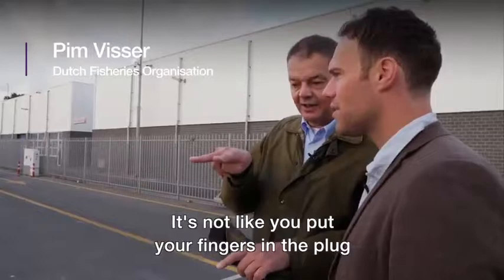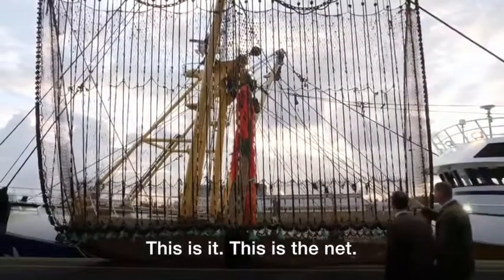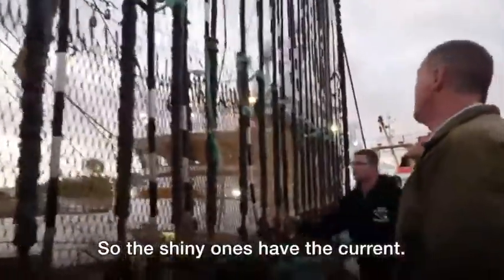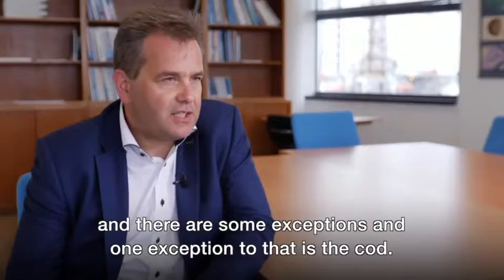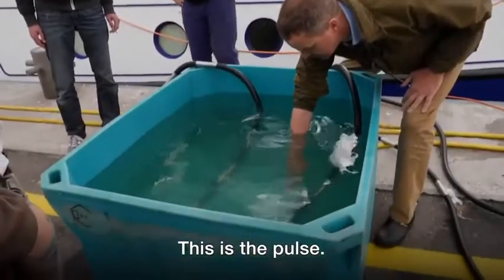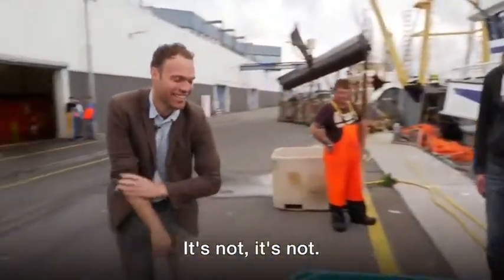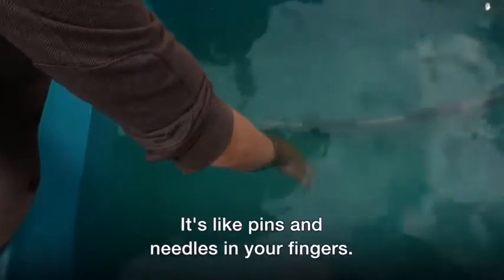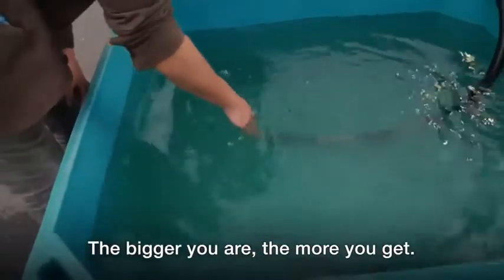Electrofishing fracking of the sea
Electrofishing: Saviour of the sea or fracking of the oceans?

The Netherlands is testing a new technique to fish - using electric currents. Electrofishing is controversial and is banned by the EU, but can be used on an experimental basis.
Critics argue it is cruel because it breaks the backs of some larger cod. But advocates say it is less damaging for the environment than traditional beam trawling.

James Clayton reports for BBC Newsnight.